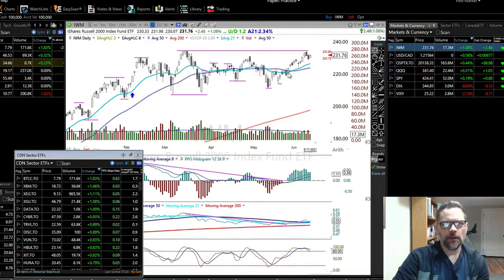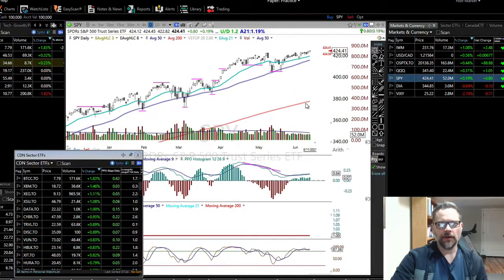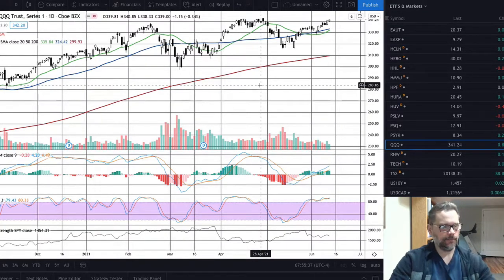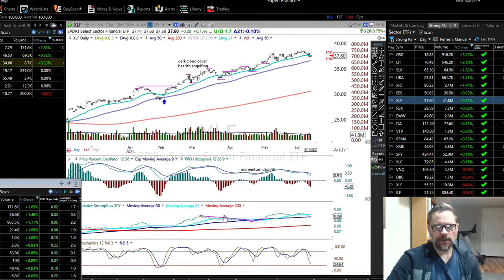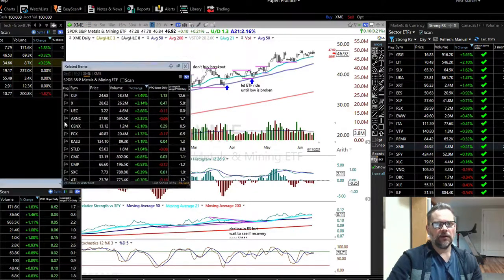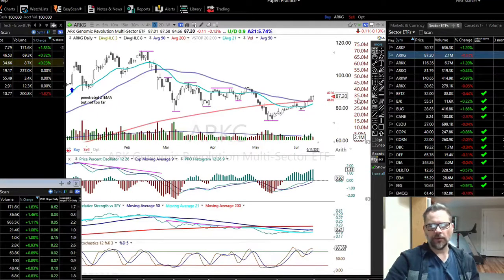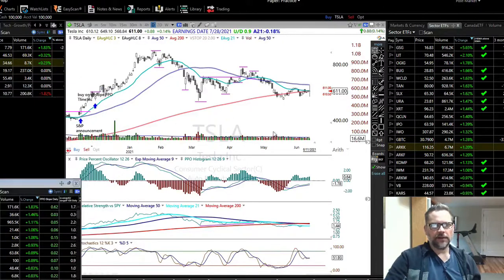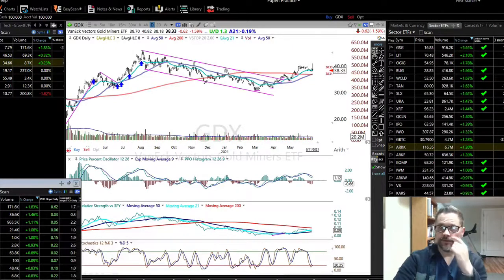Tech Rebound and Market Analysis $ARKK $ARKG $TAN - TC2000